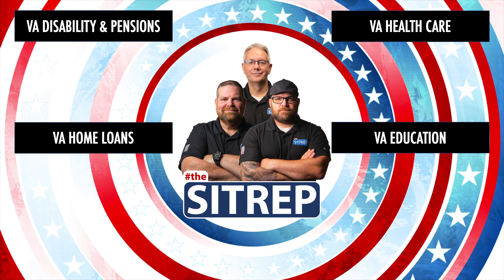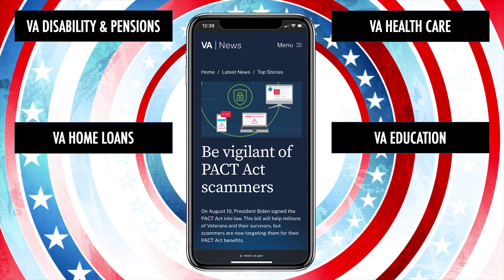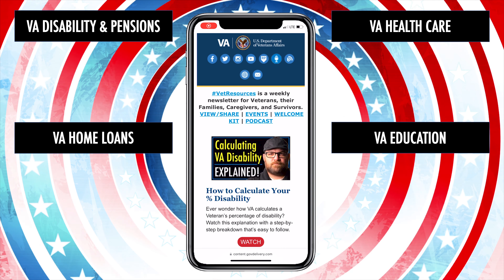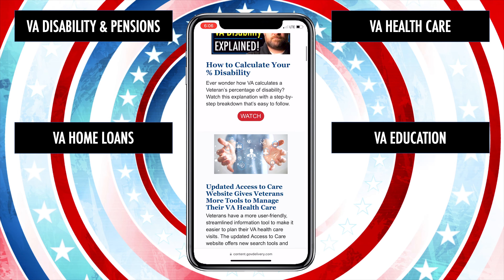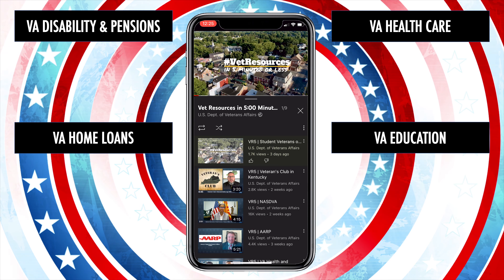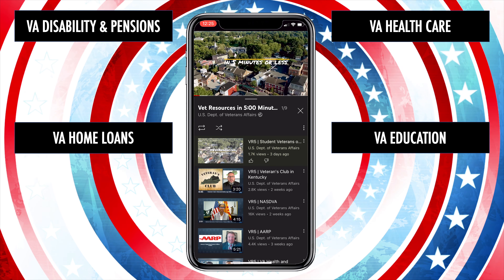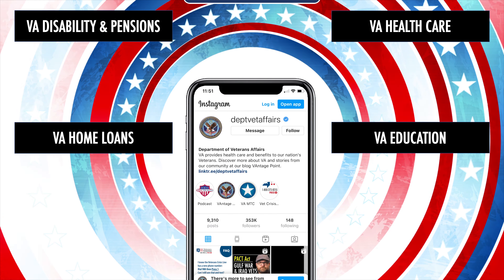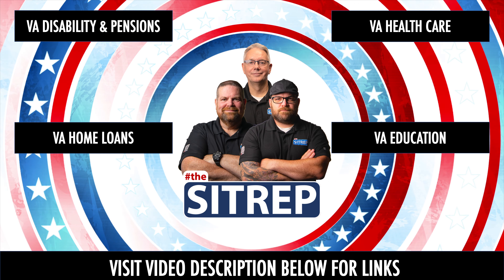How to Change TSP Fund Contributions | Thrift Savings Plan | theSITREP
In this episode of theSITREP, Paul covers how to change which fund or funds your contributions go into with Thrift Savings Plan.  Paul is joined by U.S. Air Force Veteran, Mike Jerue, who serves as the Deputy Chief Investment Officer at Thrift Savings Plan.

FIVE WAYS TO CONNECT WITH theSITREP

(4) Search “theSITREP” on your preferred search engine

ADDITIONAL THRIFT SAVINGS PLAN VIDEOS

THRIFT SAVINGS PLAN TOPIC LINKS